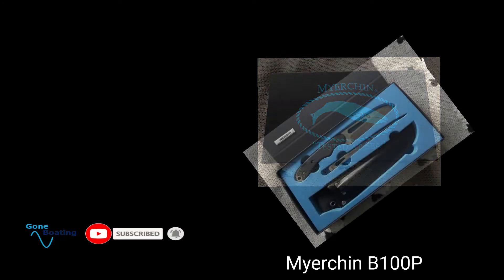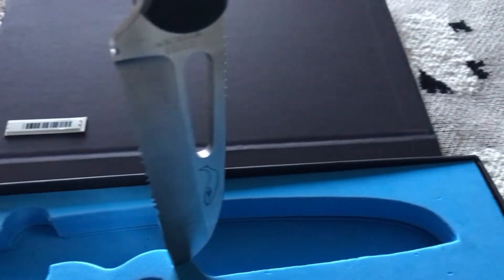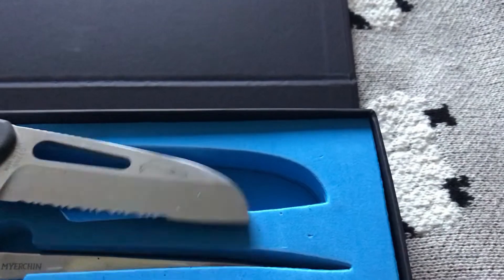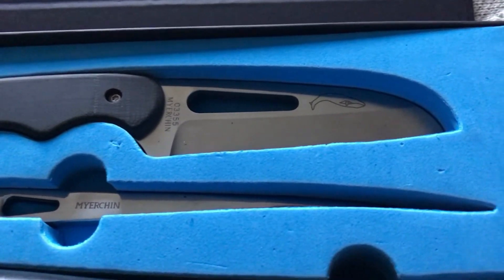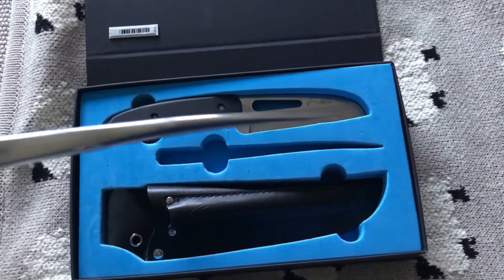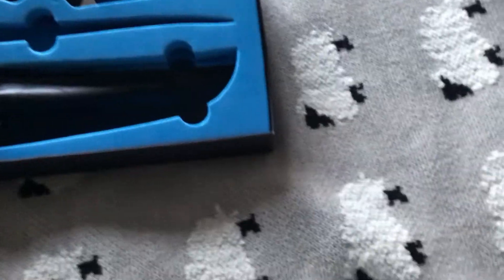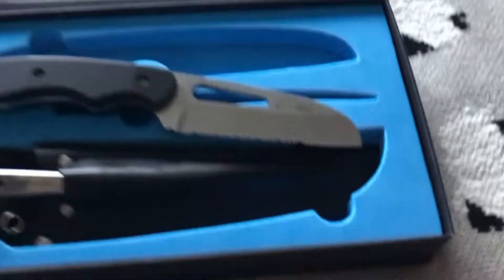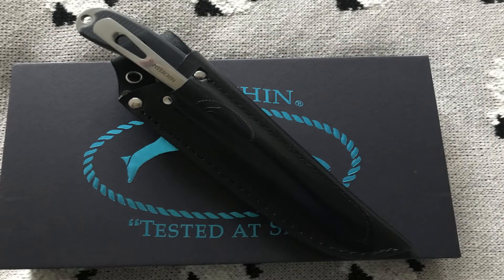My Handy Dandy Boat Knife: Myerchin B100P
This (Myerchin B100P) is the very one I have and love it so thought I'd do a little review for those considering a boat knife purchase, or just interested.

0:00 Like, Subscribe and all that good stuff
1. Intro  0:10
2. Myerchin B100P  0:40
3. Leather Sheath  2:16
4. Myerchin B100P  2:35
5. Would I recommend  7:17
6. The Price  7:33
7.  It's Magnetic!  8:24
8:35 Me!

Model: B100P Black G10 Offshore System Pro
Length : 8.5″” (216mm)
Blade Length: 3.8” (97mm), s.s.
Weight: 6.6 oz (188 g).
Spike Length 6.65″ (169mm)
Spike Weight 2.25 oz (64g)
Serial Number: Yes